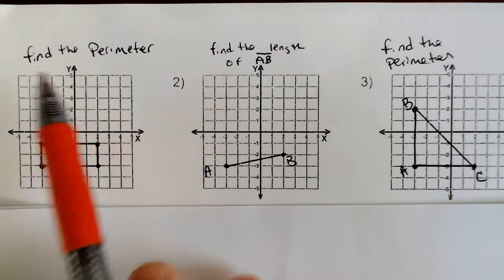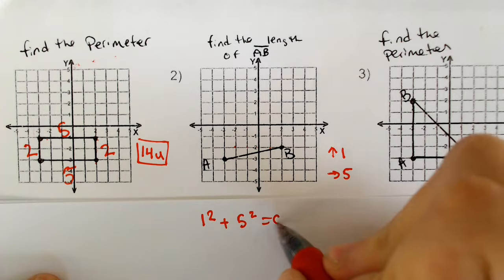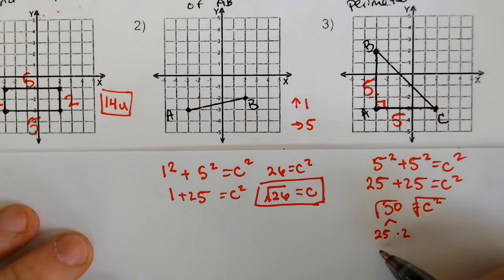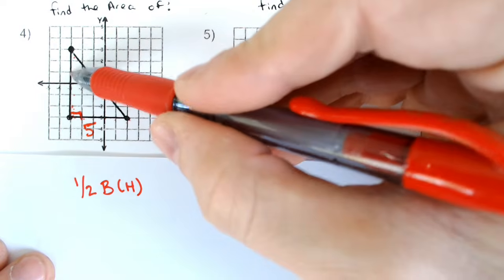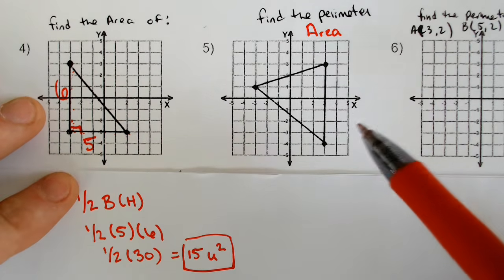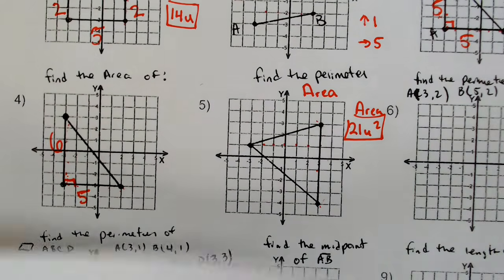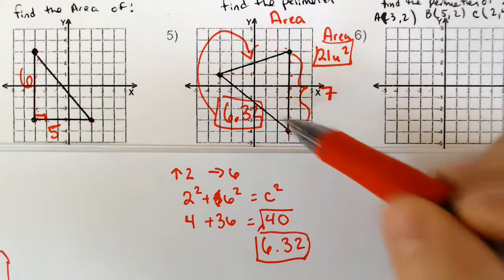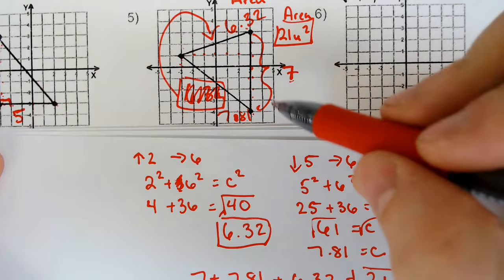Area and Perimeter of Triangles on a Coordinate Plane